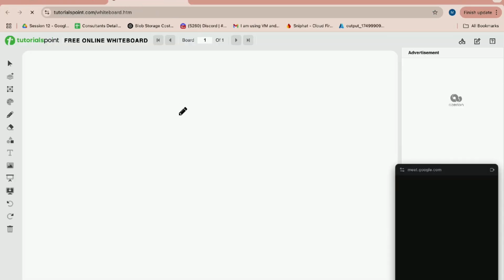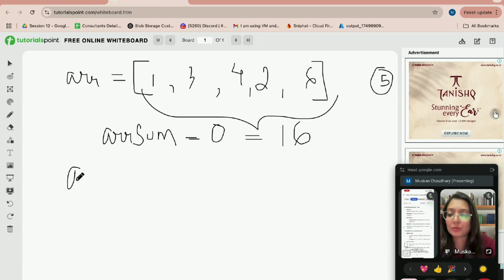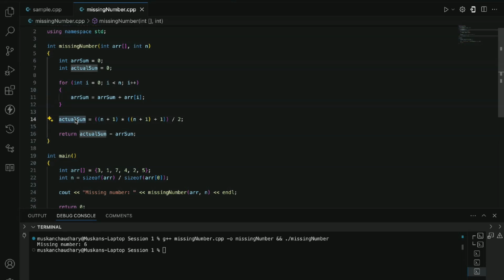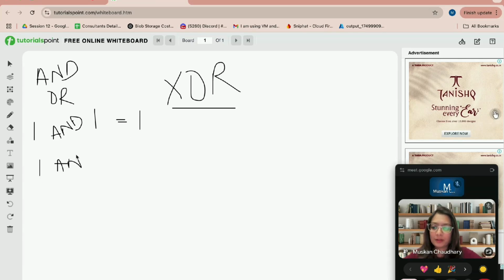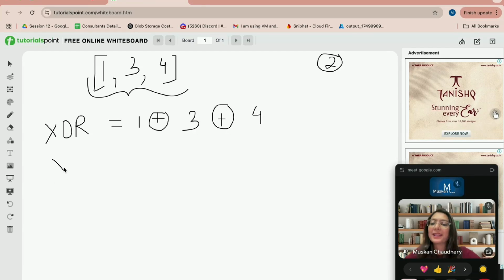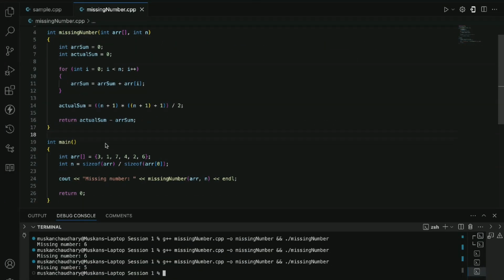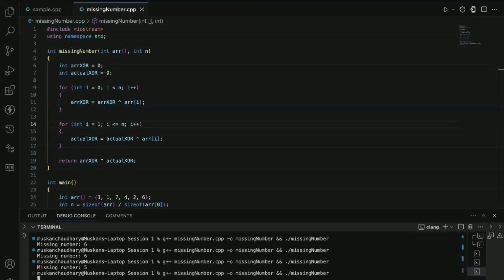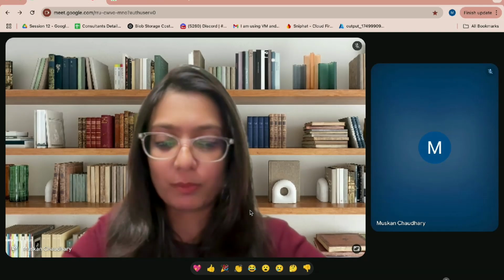Session 4: Finding the Missing Number in an Array (1 to N)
In this session, we will dive into a frequently asked coding interview problem — identifying the missing number in a sequence from 1 to N.

We will explore multiple techniques to solve this:
➕ Sum Formula — Smart use of arithmetic series
🧠 XOR Trick — Bitwise magic for constant space and time